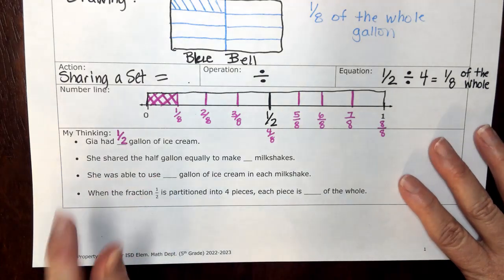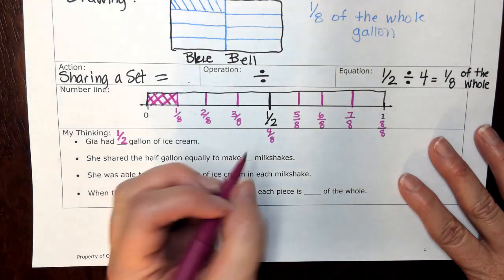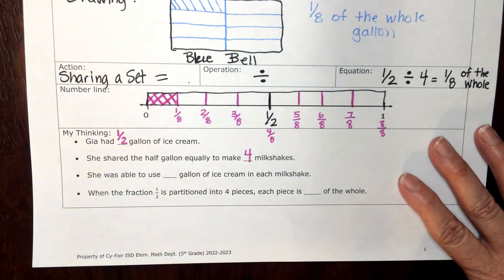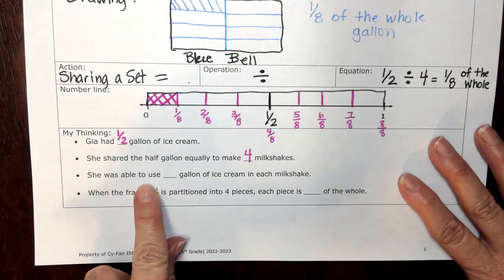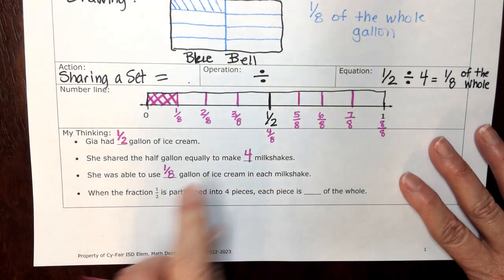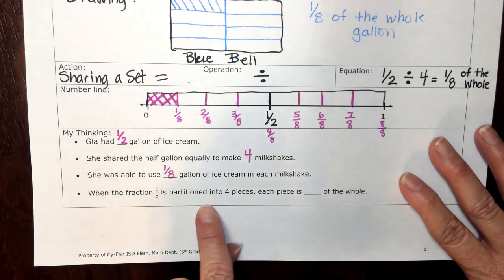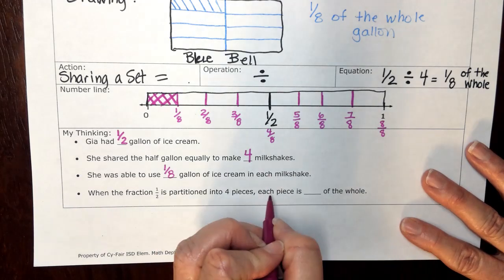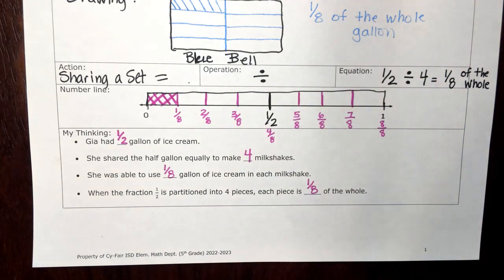Separating Into Equal Sets - application Gia